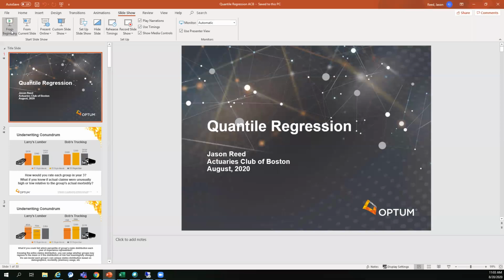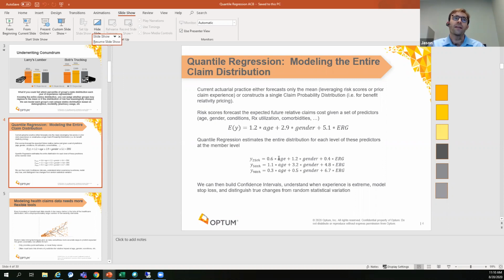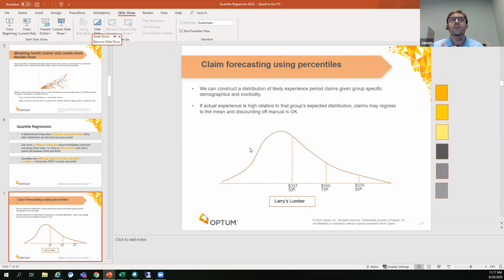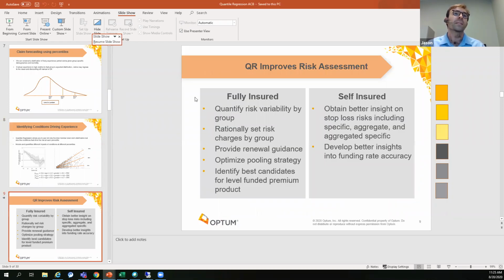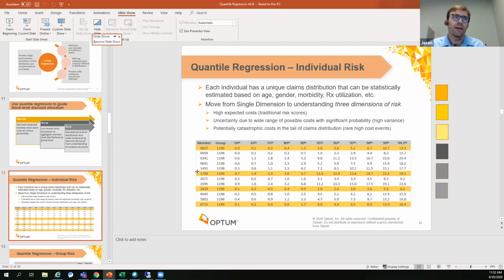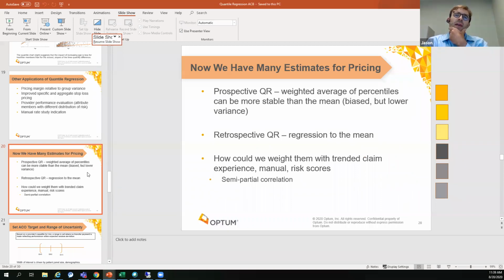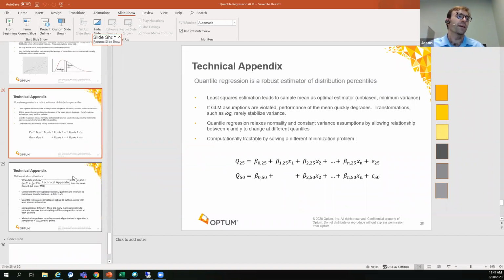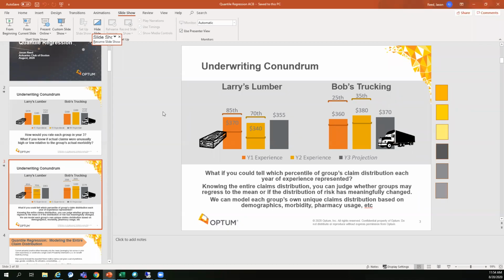Risk Scoring and Predictive Modeling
Thursday, August 20, 2020 - Risk Scoring and Predictive Modeling

Jason Reed, Senior Director, Advanced Analytics, Optum

Session description: While actuarial pricing focuses on the best estimate (mean) of future claims risk, it is equally important to understand the possible variation of those costs. This would enable actuaries to construct confidence intervals around our estimates, improving understanding of group and block-level risk, as well as quantifying variability of health risk estimates conditional on risk profile (i.e. 55-year old males with diabetes).

If claims followed a normal or other parametric distribution, then knowing a few statistics like the mean and the standard deviation would be enough to make important probability statements. We could say something like “our best estimate is $337, and we have a 90% confidence of next year’s PMPM being between $302 and $350.” Quantile regression allows you to make these kinds of probability statements without assuming normality. We will explain how quantile regression enables a paradigm shift in perspective on health risk by describing the entire distribution of costs.